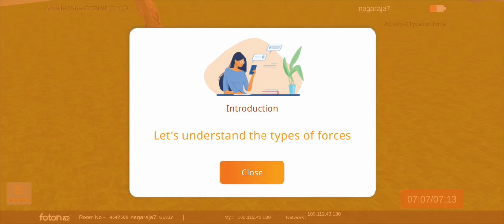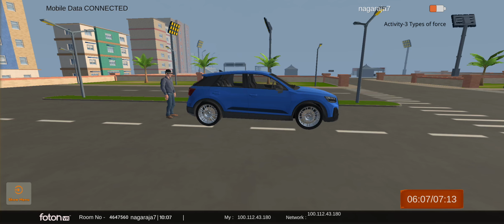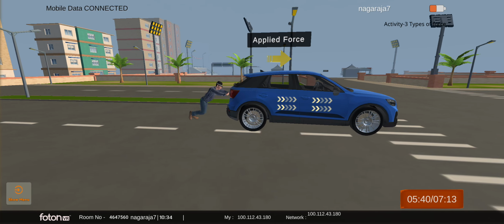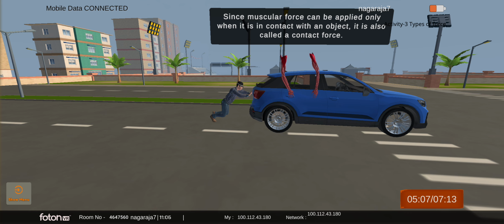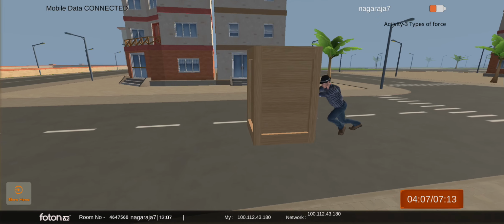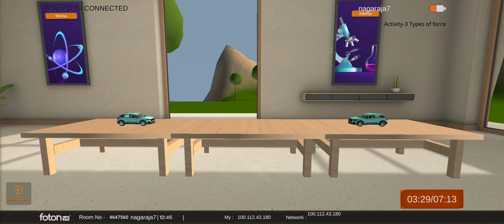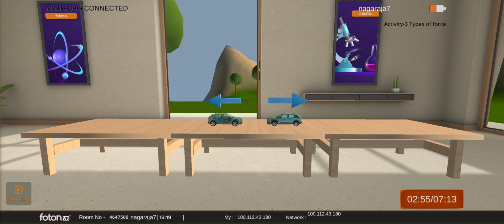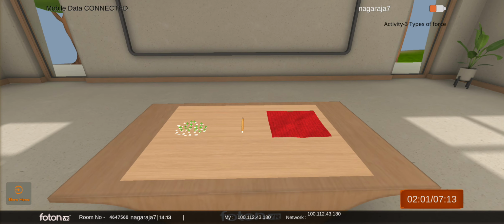8th Standard: Chapter: Force & Pressure - 3. Types of Force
Address:

SPR EDUTECH
Behind Karnataka Bank
Hosadurga